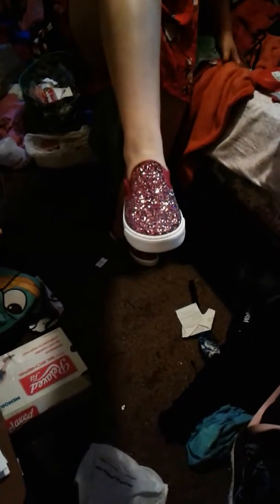try on of what i got for summer clothes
make sure to stay tunned for thusday whats in my backpack last day of school

minne_mouse_13
monsterhigh6543